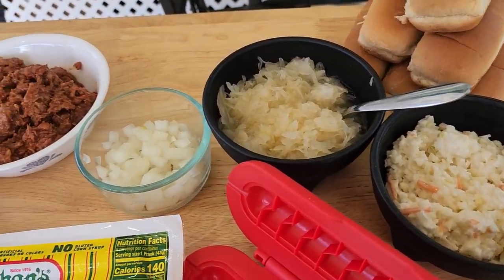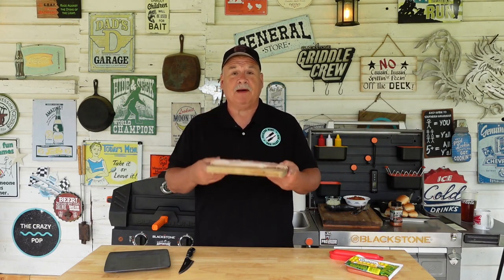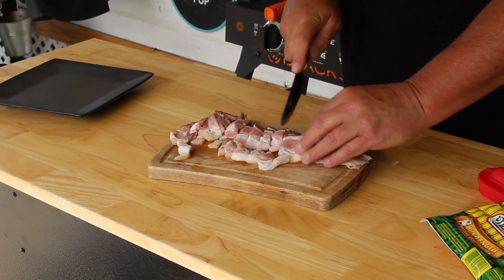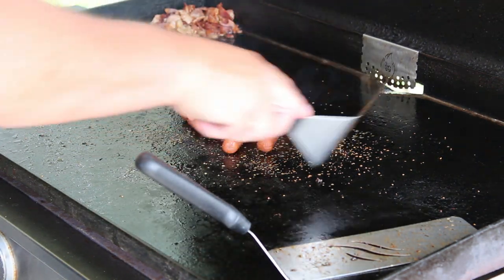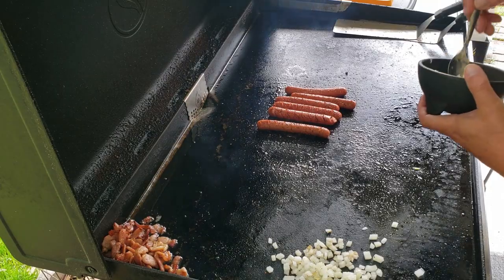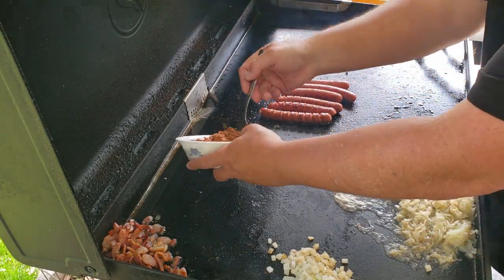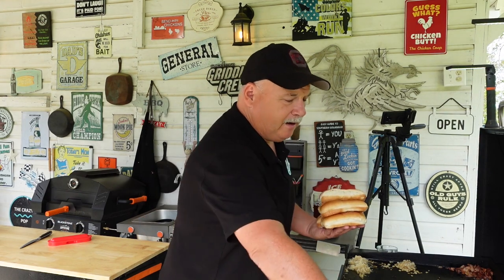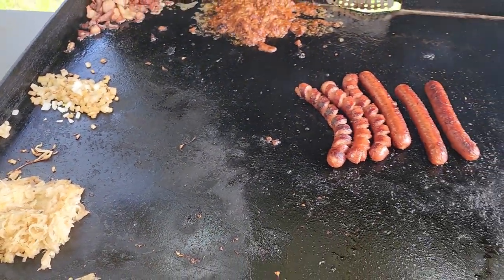Hot Dog ideas for my Food Trailer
Today I'm trying out some new hot dog ideas for my food trailer menu. Just making 3 different types to see how they turn out. Please keep the suggestions coming, I am really enjoying them!!